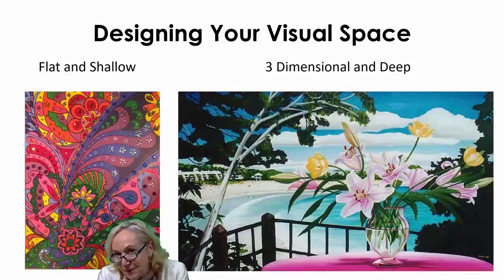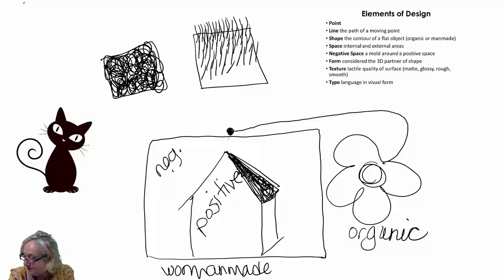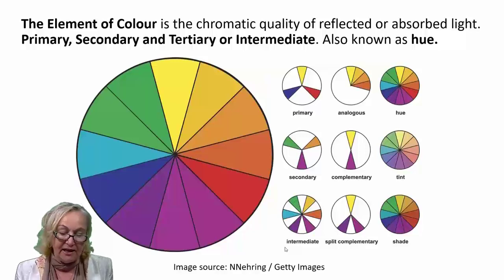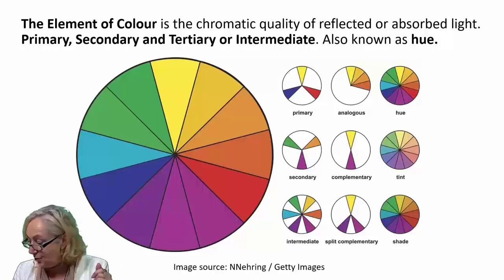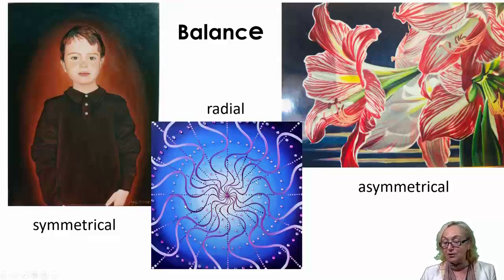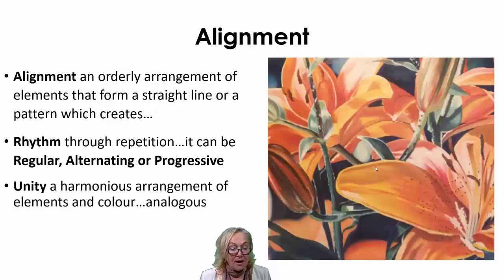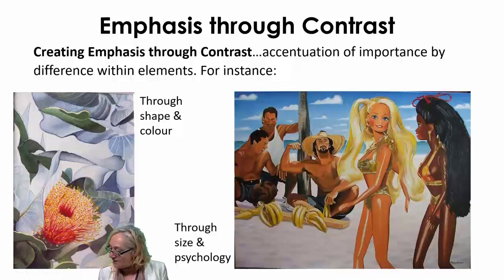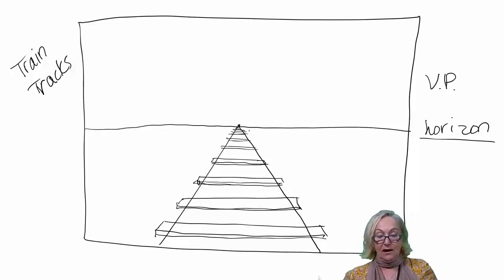Dr Phyllis Araneo Data Visualisation v2 2023